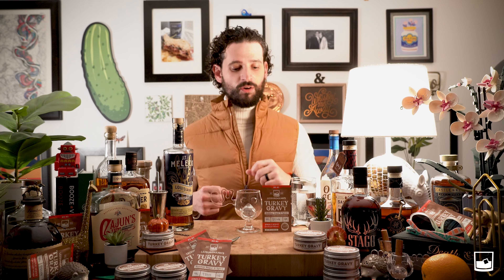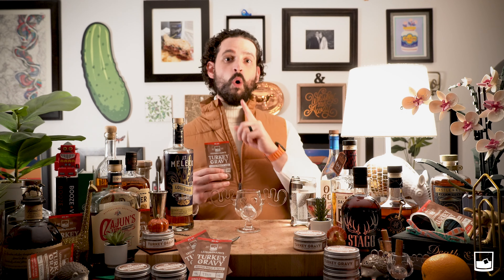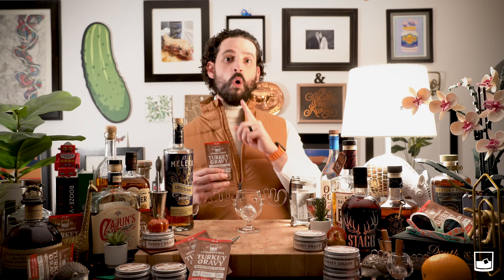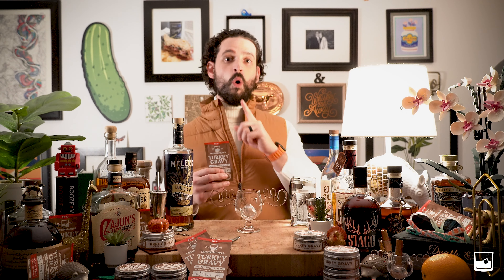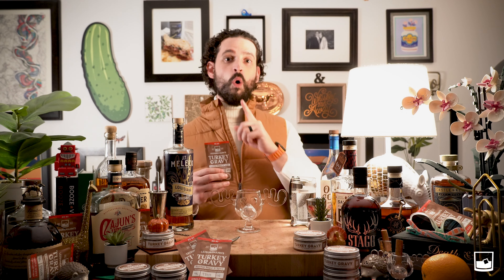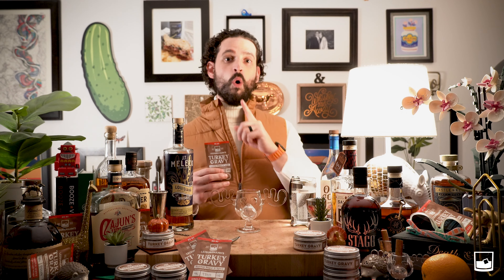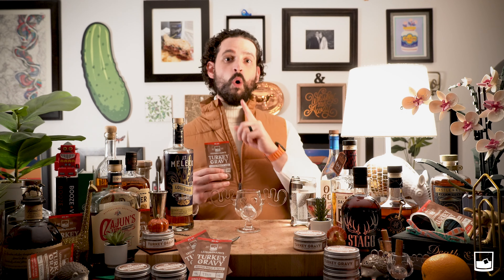Holiday Cocktail 101 : The Turkey Gravy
🦃🥃 :: The Best Holiday Cocktail! :: 🦃🥃

Holiday traditions as defined by the google machine are a set of Holiday specific beliefs or behaviors passed down from generation to generation over time. Though Holiday traditions vary from family to family some have stood the test of time and been so ingrained in the fabric of the Holidays that we had to invariably create a cocktail mix surrounding it. What we refer to is the little-known but widely enjoyed traditional Holiday cocktail simply called The Turkey Gravy.

The Turkey Gravy can trace its roots back to the early 1600s when settlers would give thanks for a bountiful harvest. Though not consumed under the Turkey Gravy moniker as we do today, the early settlers' concoction of spices, sugar, and all-be-it rudimentary hooch, paved the ground for later and more traditional beverages to follow. As the year, decades, and centuries passed consuming a Holiday beverage made of sugar & spices became mainstream ushering in the post-modern, neo-classical, future perfect age we like to call the “Roaring Holidays” where such beverages as Mulled Wine, Eggnog, Spiced Apple Cider, and the aforementioned but aptly named Turkey Gravy all became popular.

Though no one truly knows where the Turkey Gravy got its name or if there if Turkey or Gravy is actually used in the making of a Turkey Gravy or if Leisuremann’s made all this up because they wanted a mix that was more flavorful, and all around better than Pumpkin Spice…all we do know is that the Turkey Gravy for us represents the Holidays and enjoying the traditions, foods, and most importantly drinks surrounding them with friends and family.

Cheers to the Turkey Gravy & Happy Holidays you Filthy Animals!

TASTING & SERVING NOTES: A Leisuremann's Turkey Gravy celebrates the Holidays by bringing those deliciously traditional flavors of sugar, cinnamon, clove, nutmeg, ginger, and orange to your tastebuds in true Holiday form. On first taste, you will get a burst of nostalgia followed by a rush of childhood memories culminating in a delicious whiskey finish. A Leisuremann’s Turkey Gravy is best served over ice or hot in a lowball glass or mug. Garnish with a cinnamon stick or orange slice. PRO TIP - Try our Turkey Gravy mix in your wine. It makes a delicious Mulled Wine.

DRINK LOCAL // Remember to always shop, drink, eat, buy, and live local. Support those awesome folks doing awesome things.

SHOP OUR MIXES • Shop all our mixes online •